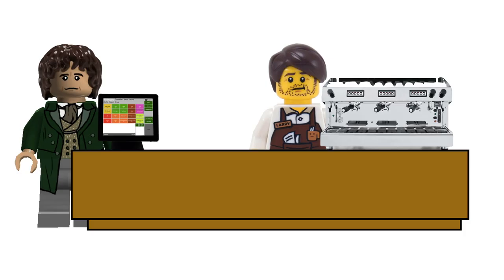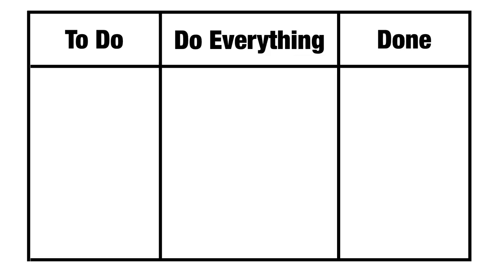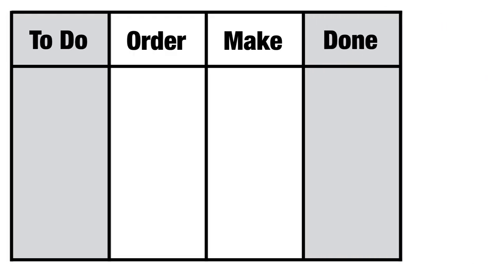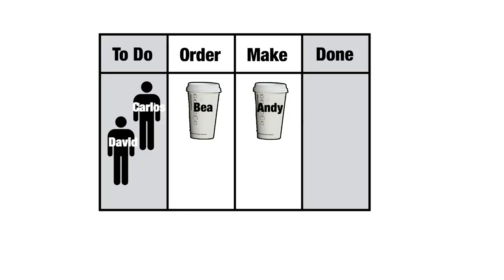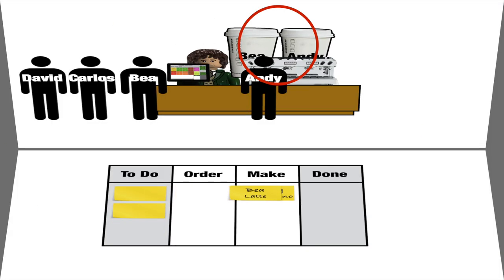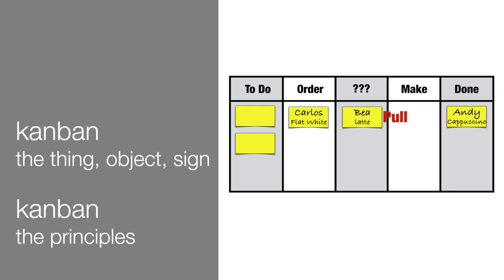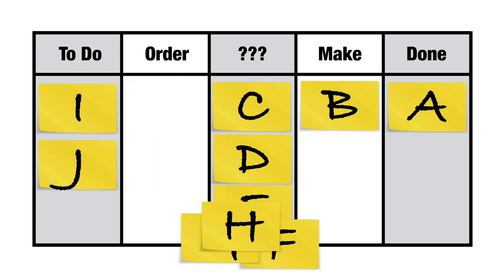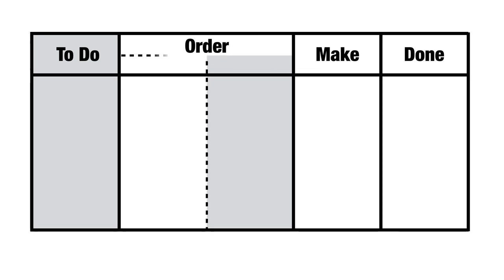What is Kanban? From Coffee Shop to Kanban Card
Can we take what we learned in the coffee shop and apply it to our Agile/Kanban boards? Yes, we can!

142. What is Kanban? From Coffee Shop to Kanban Card

At the beginning of the previous episode Our hero - the barista - was doing it all: Taking orders, making coffee… and delivering it to the customer. Let’s get that up on a board! Hmmm. a bit minimal minimal. Is there anything we can do to flesh it out a bit We could add a “Done” column.  And to balance things out, we could add a “To Do” column. Which actually makes a lot of sense, especially if we consider that our coffee shop “process”  extends to the front door.  The coffee shop’s “to do” list is this queue - I’ll say more about that in a second. Three columns:Two - I’m going to make them grey- where things kinda hang around. And one where we - we of the coffee shop OR development team - get things done. Where we ADD VALUE. Did Dr Who feature in the first episode.   Or was that a different Time and Relative Dimension in Space Strangely he did feature. In the role of an assistant of sorts.  He arrived… of the blue at the point where we chose to SPECIALISE. Dr Who taking Orders; the barista making and delivering the coffee. Lets get that reflected on the board: Hmm. Now I look at this, I’m not sure that “Deliver Coffee” deserves a separate column. But I do think it’s constitutes a rather lovely DoD for Make Coffee.  The Make Coffee step is complete, when the coffee is delivered to the customer We tend not to put people and coffee cups on our boards so I’m going to swap them for PostIt notes. Did I just pull a fast one The coffee cups - with their checkboxes - are definitely kanbans. But what about the people in the queue   One way we could square the circle would be to change the coffee shop: to have people pick up a cofee cup as they arrive. (are there coffee shops that work this way  Problably a hygene issue,.) But I don’t think we need to:  All we need to do is realise that the people in the queue... are kanbans.  Think about it: they carry information about coffee selections… even though we can’t see it yet. It’s also worth saying that the queue - or rather this To DO column - Is not only a product backlog. It’s probably the best backlog in the world. A backlog that Heiniken might have made. Here’s why: It’s ORDERED It’s self-limiting - when the queue extends out of the door, no one will join it And it’s dynamic - it will respond (by either growing or shrinking) to our (speed of) actions. Even the coffee selections are dynamic! It’s always up to date… never stale. And all without any effort on our part.